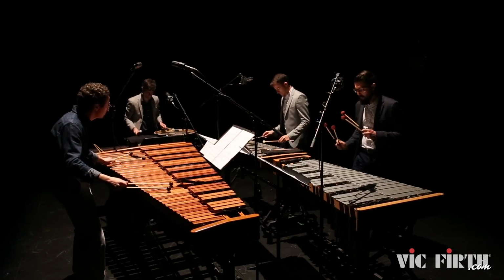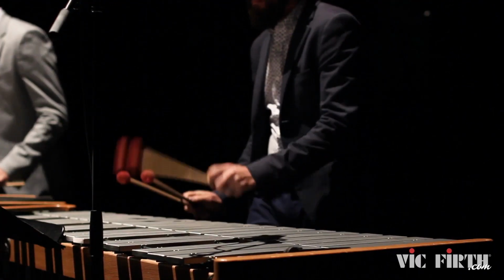digital_TCP: Online masterclass — "Donner" by David Skidmore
TCP member and composer David Skidmore gives a masterclass on his piece, "Donner."

Hear the piece, and the rest of "Aliens with Extraordinary Abilities", on TCP's GRAMMY® nominated album "Perpetulum":

ABOUT THE PIECE:

"Donner" is part of a series of pieces entitled "Aliens with Extraordinary Abilities," a cycle of works exploring a common idea: that the same piece of music can move at several different speeds at the same time. Each piece in the series takes its names from a memorable Third Coast Percussion touring experience or inside joke.

"Donner" was written while Third Coast Percussion was on tour and had a day off in Truckee, CA, near the Donner pass. A group of travelers was stuck in that same area one winter many years ago and had to resort to some questionable dietary practices. Donner is also the German word for thunder.